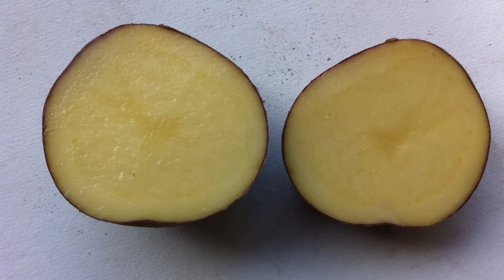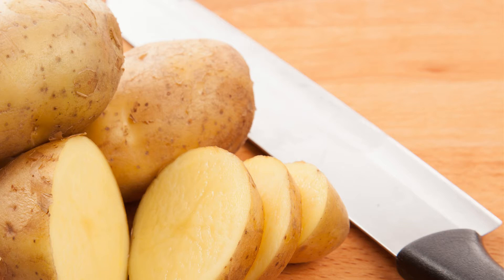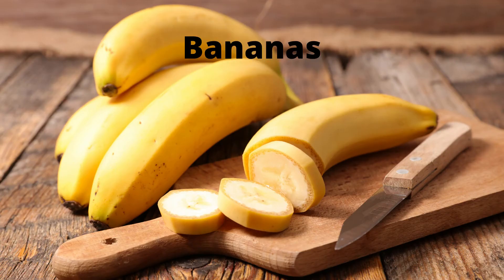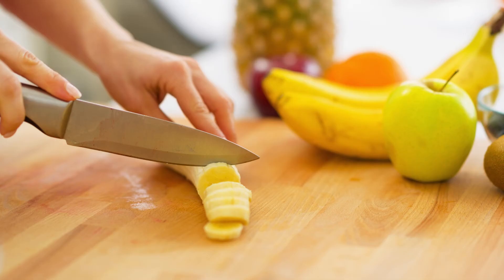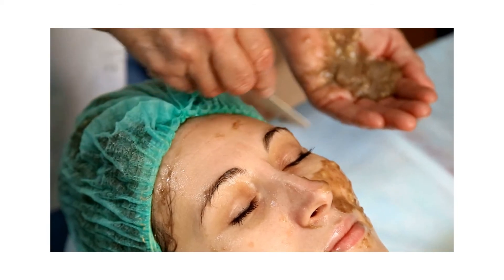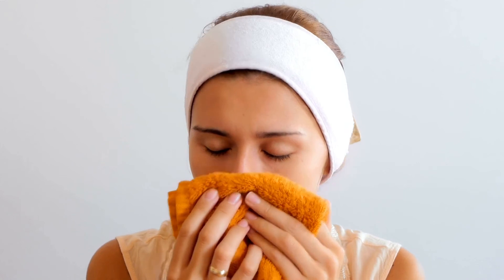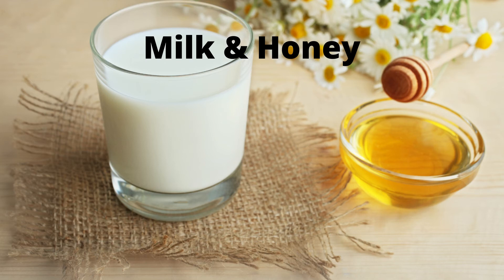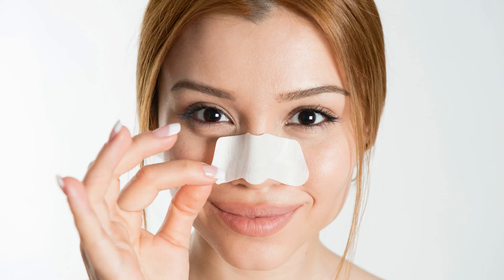3 Easiest Ways to Treat Whiteheads and blackheads naturally within few minutes| Clear and clean skin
In this Video, we will share with you 3 easiest ways to treat whiteheads and blackheads within just few minutes and get clear and clean skin naturally.

You may also like👇
orange peel ubtan to get glowing skin for all skin types|solve your all problems
Korean skincare routine to get flawless skin|Korean beauty secret
Remove your dark circles naturally with this amazing remedy|Get rid of dark circles permanently
3 Miraculous soothing turmeric face masks for oily and acne-prone skin|Best face masks for oily skin
how to make oats face pack for clear and glowing skin?| DIY oats face pack for all skin types|
how to take care of your skin in summer?|summers skin care| Do's and Don'ts
how to get clear skin fast?|3  natural remedies to keep your skin flawless|